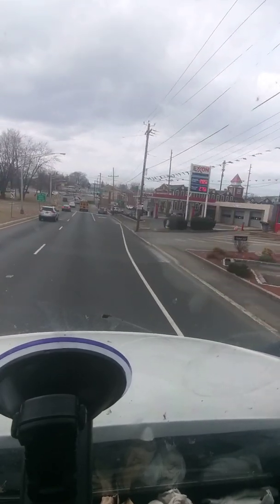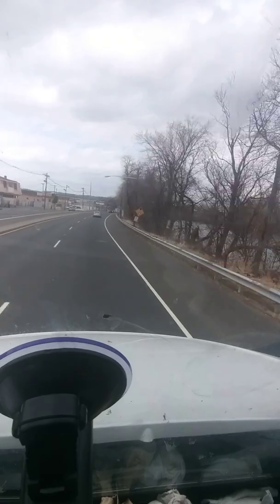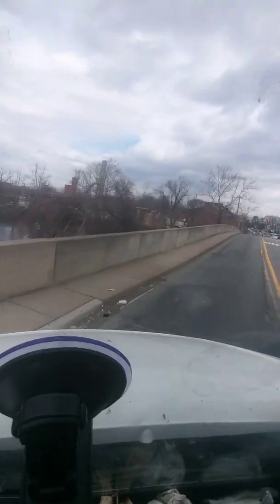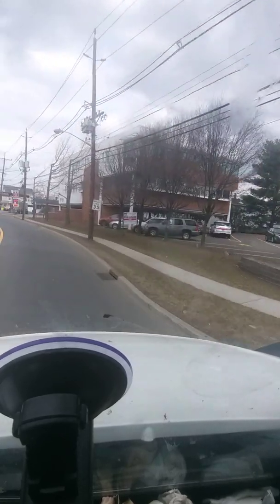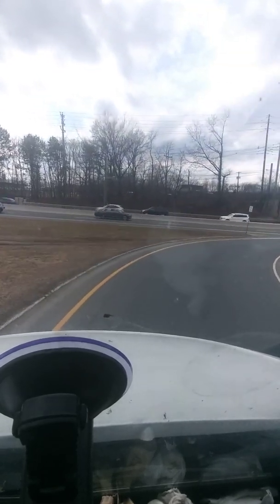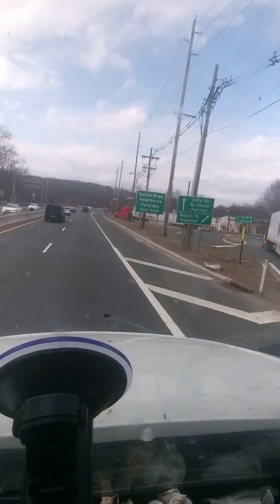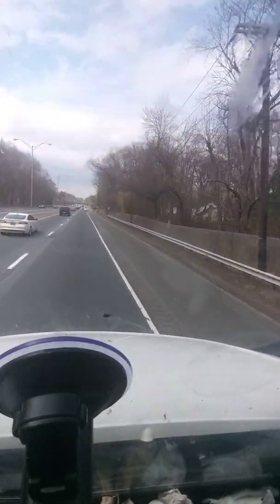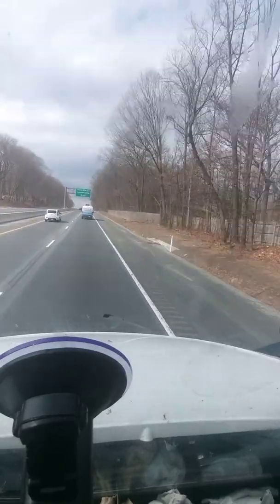Bored On The Road